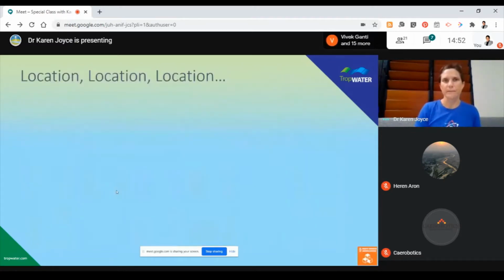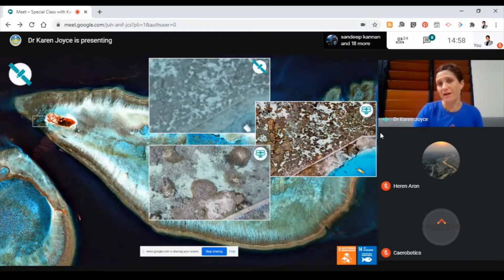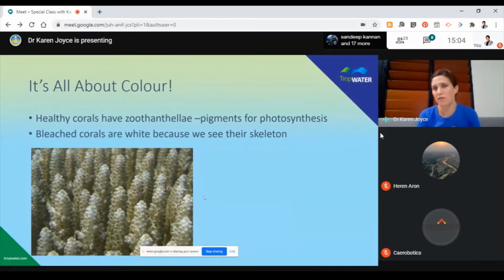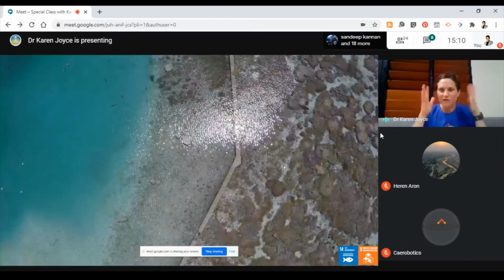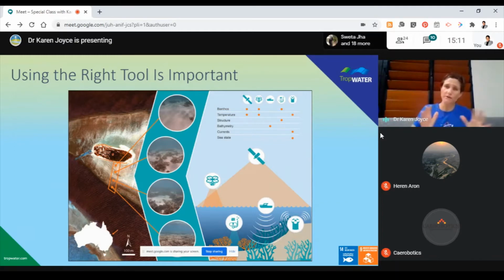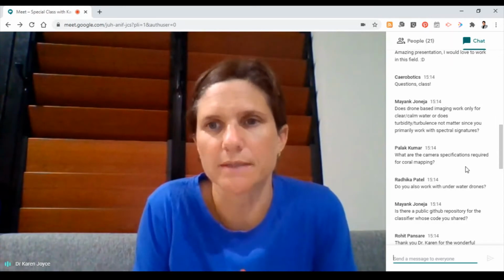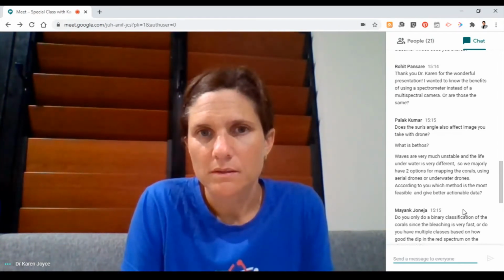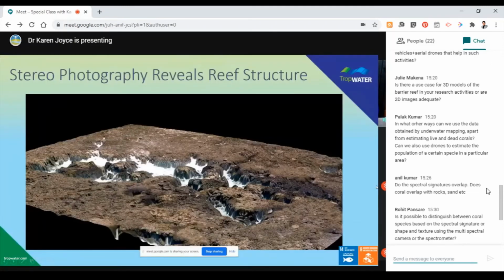Drones for Coral Reef Mapping, Dr Karen Joyce, James Cook University, ACDD 2020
Drones for Coral Reef Mapping, Advanced Course in Drones for Development, June 2020 Batch, Class 22 Recording

Facilitator: Dr Ruchi Saxena, Caerobotics, India Flying Labs

Guest Speaker: Dr Karen Joyce, James Cook University

Join the Global Alliance on Drones in Development to learn, lead, and collaborate with leading drone projects from around the world: